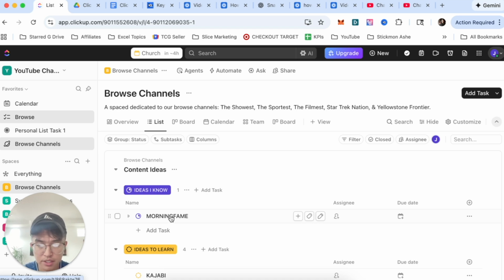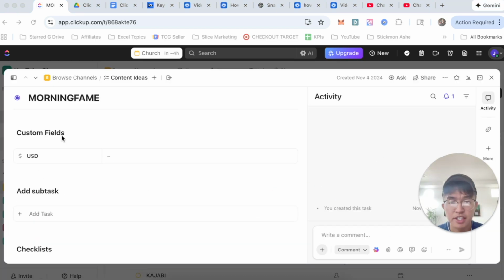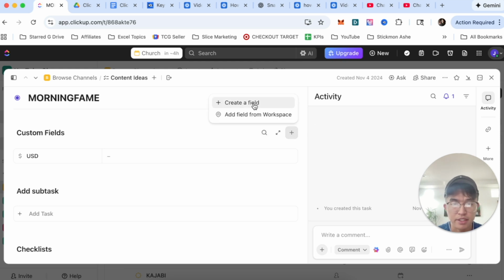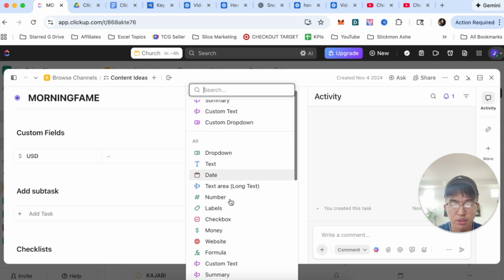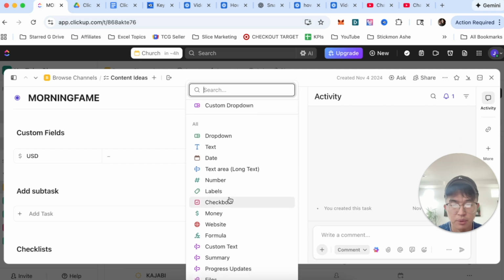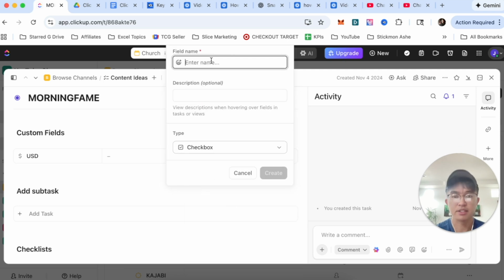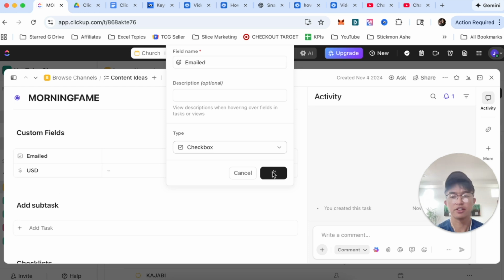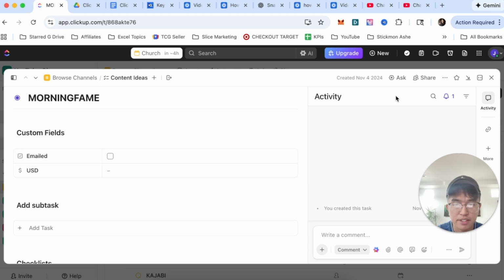How To Create Custom Fields On ClickUp: Quick Field Creation!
Want to create custom fields in ClickUp to track specific task details? This quick guide shows you how to add and configure custom fields step by step. Learn where to create fields, choose field types, and apply them across spaces, folders, or lists. Whether you’re managing projects or workflows, this video helps you set up ClickUp custom fields easily.